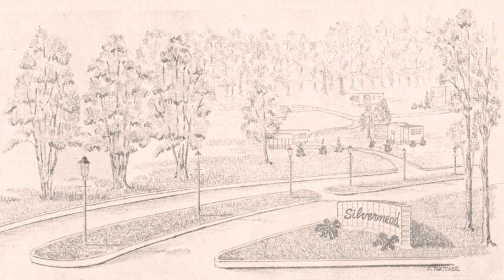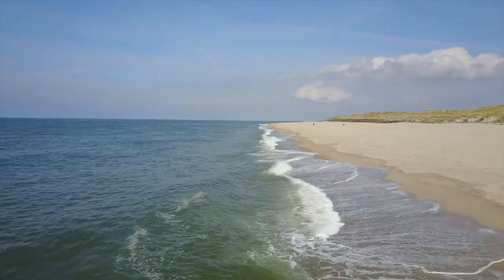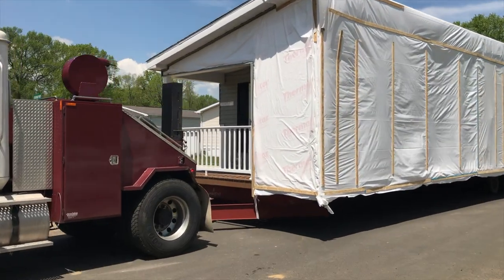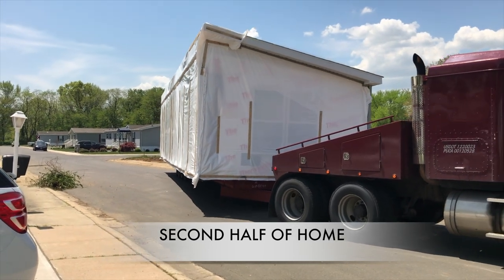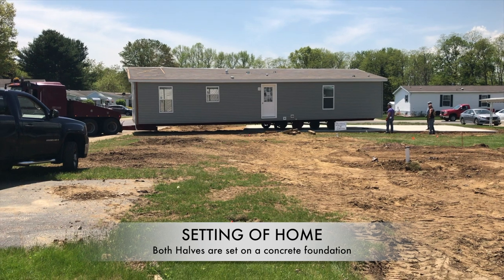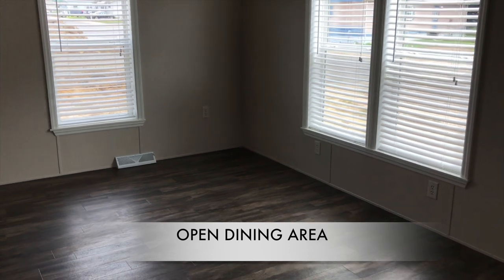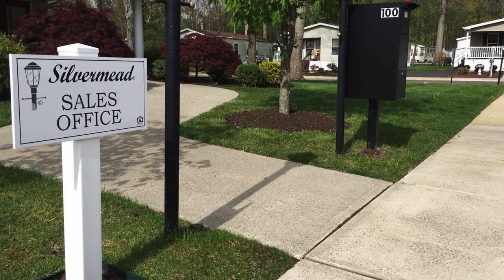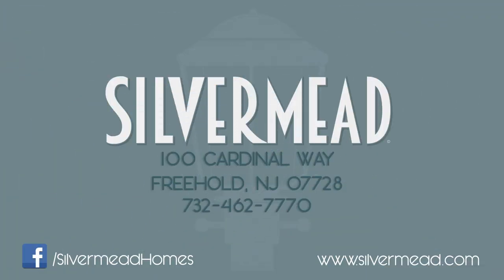Silvermead Manufactured Home Community- Freehold, NJ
Established in 1964, Silvermead is an age-restricted, land-lease community that offers people fifty-five and over (some exceptions apply) the opportunity to own a reasonably priced home in a vibrant, peaceful community that ensures affordability without surprises.